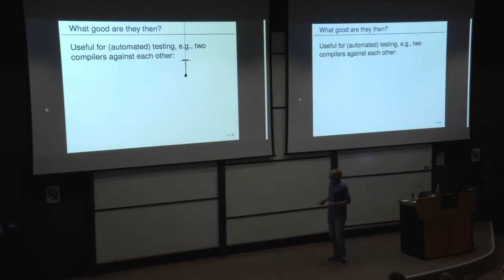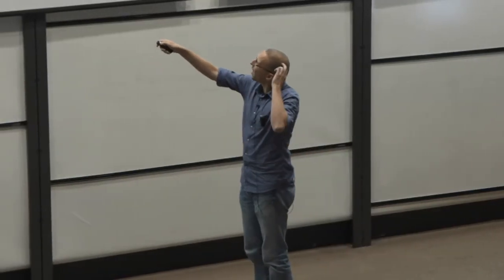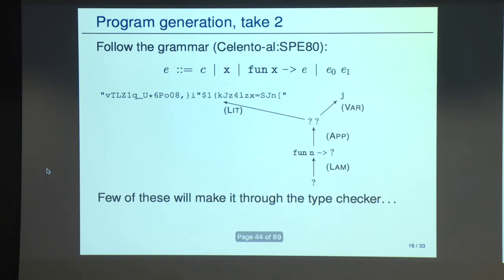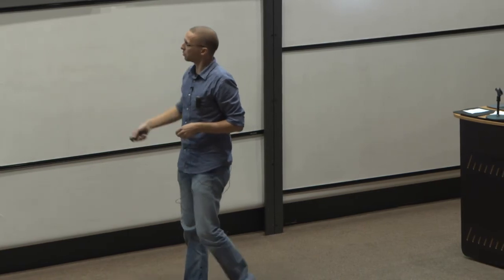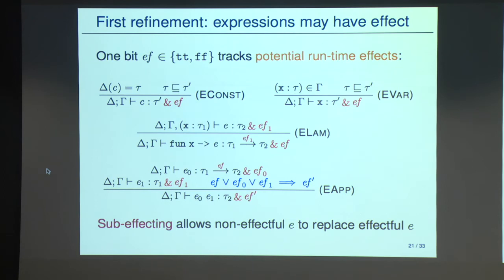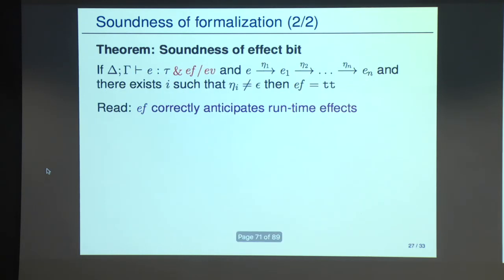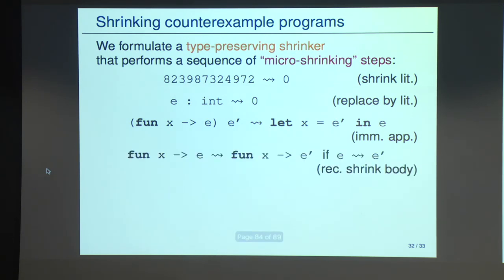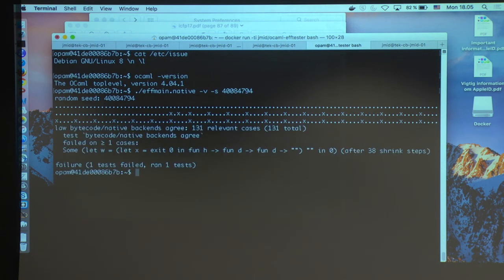Effect-Driven QuickChecking of Compilers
Presenter: Jan Midtgaard